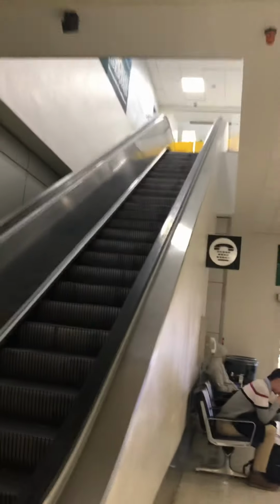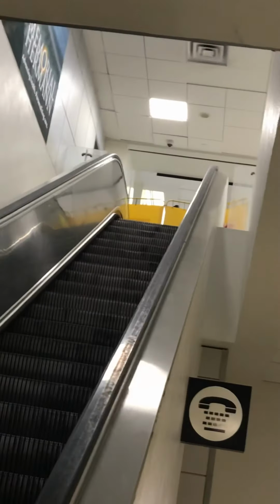New Years edition of the baggage claim at Terminal C